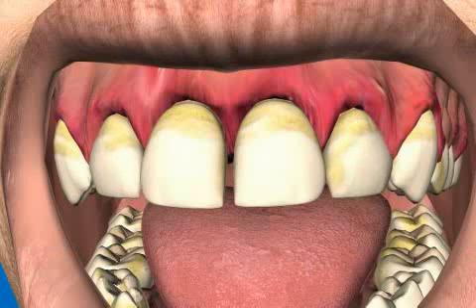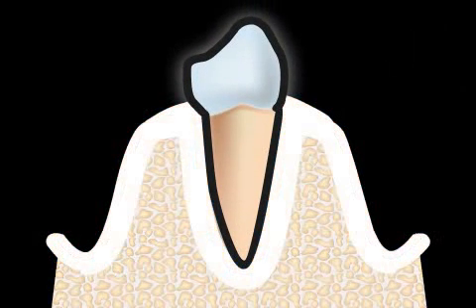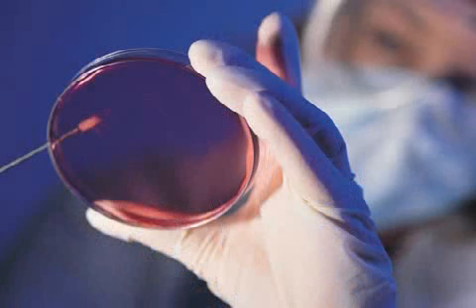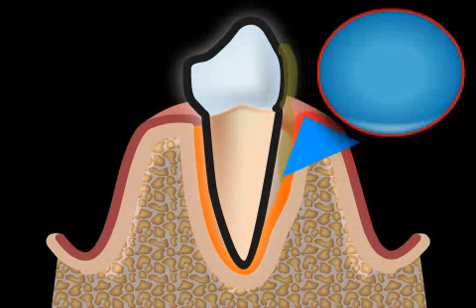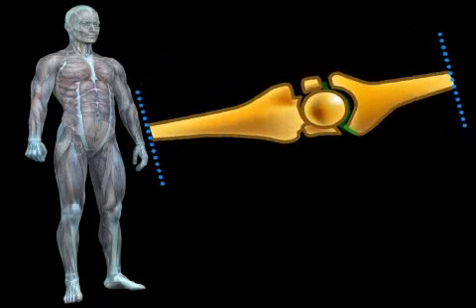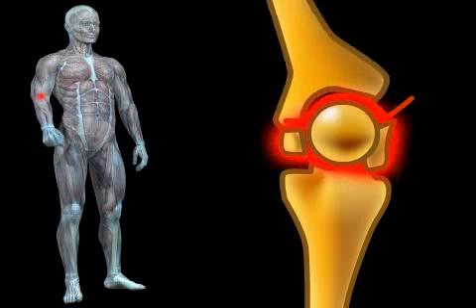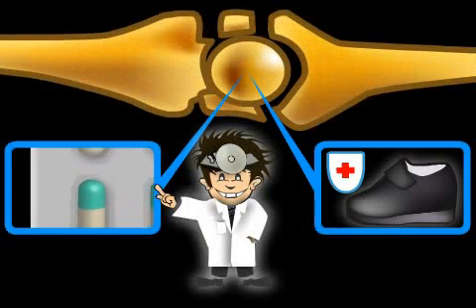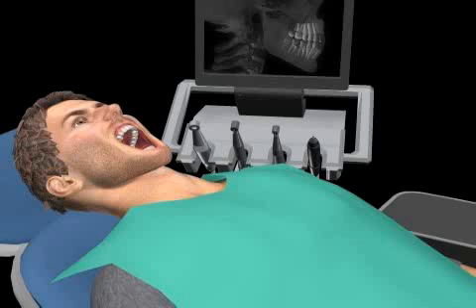The term Periodontosis is not a correct medical term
Parodontosis is the incorrect term for a pathological inflammation of the periodontal apparatus. The terms parodontosis, periodontal disease, and periodontitis are all derived from the word "periodont." This term describes the periodontal apparatus, i.e., the anchoring system of the teeth in the bone (paro = around, dont = tooth).